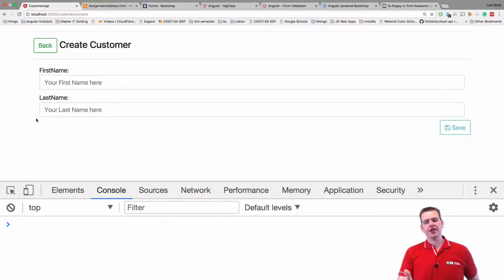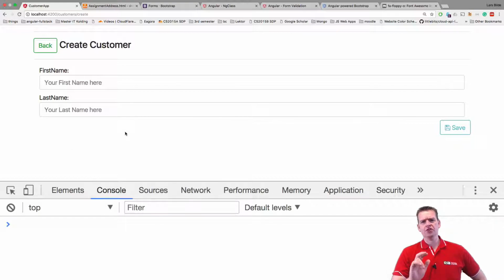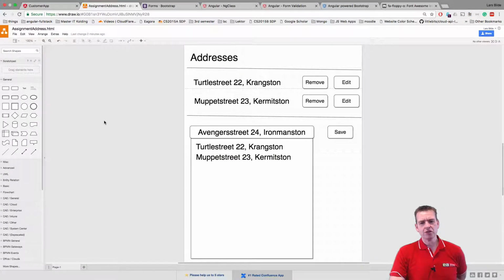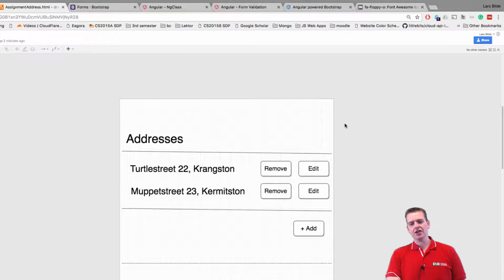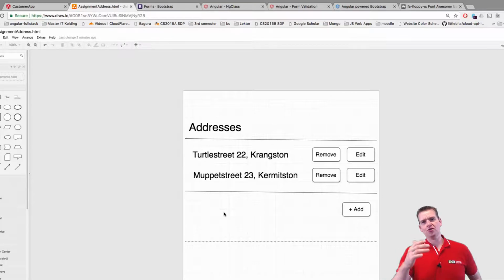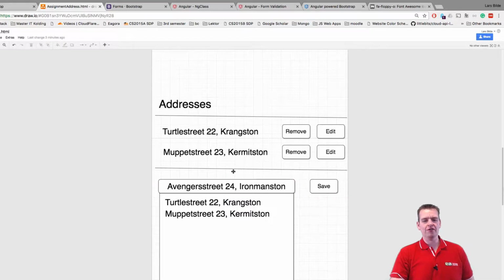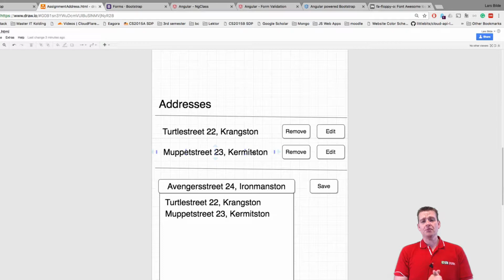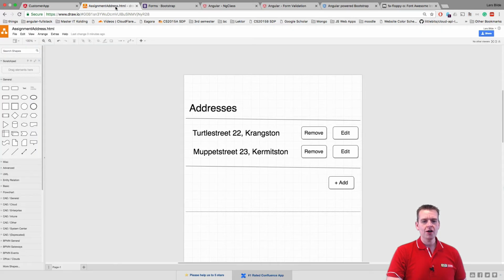Building a Angular4+ Web App | S4P96 | Introduction on how we will be working with Addresses